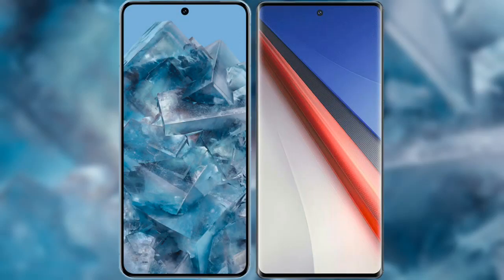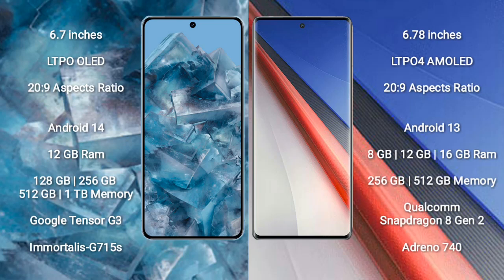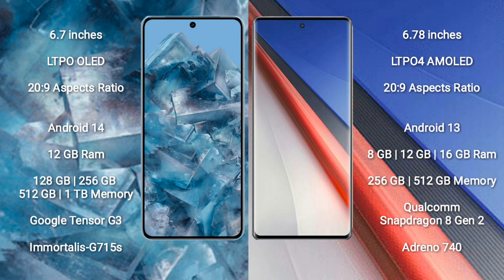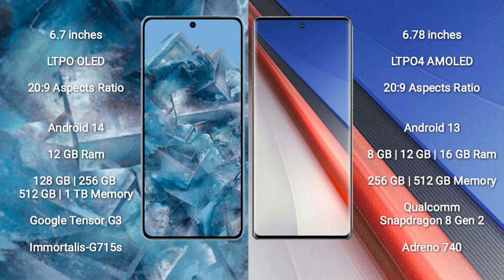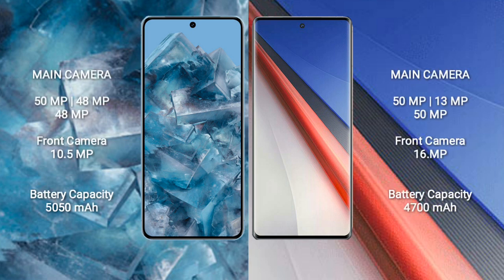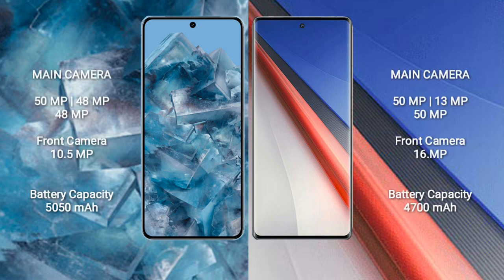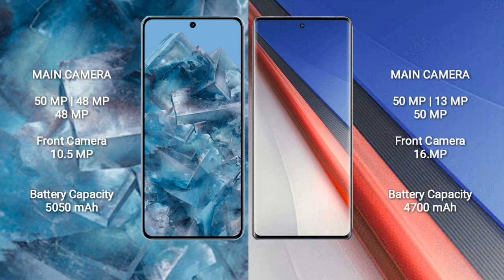Google Pixel 8 Pro vs Vivo iQOO 11 Pro Review